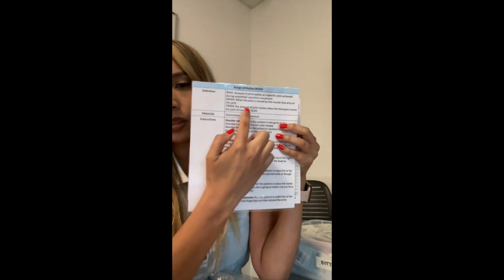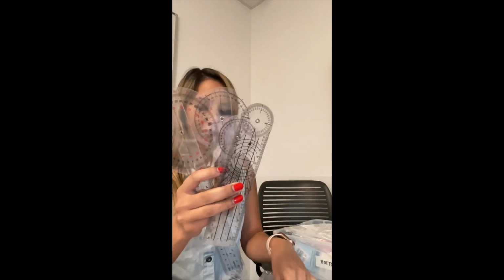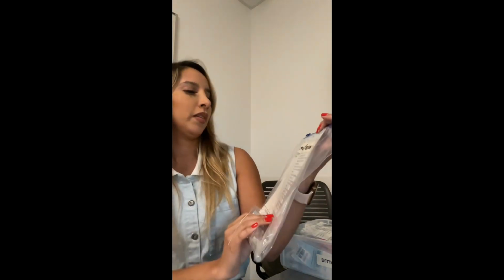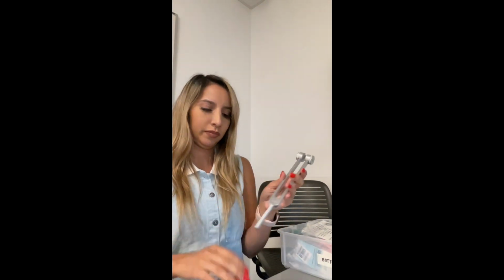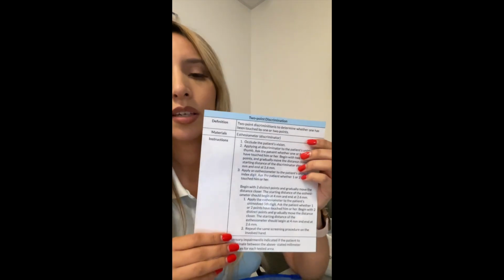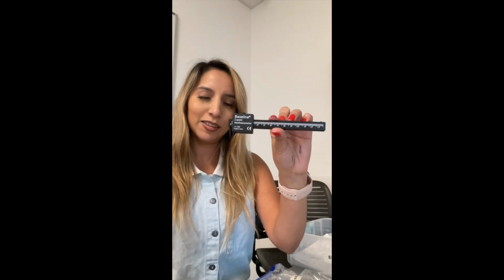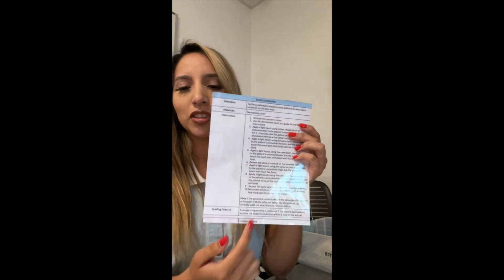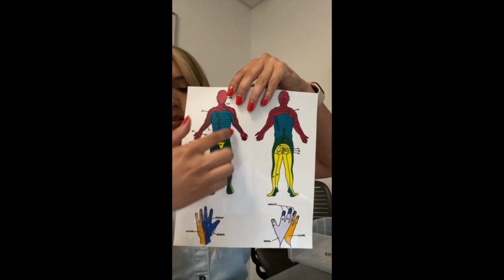Assessment Kit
Occupational Therapy
West Coast University
Occupational Therapy Assessment and Screening II